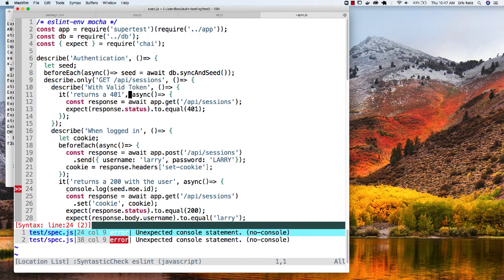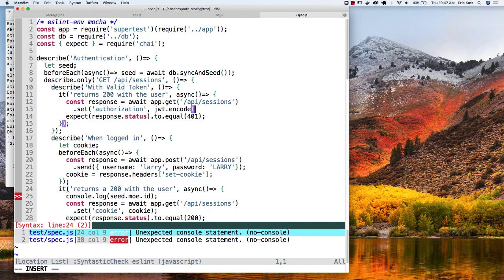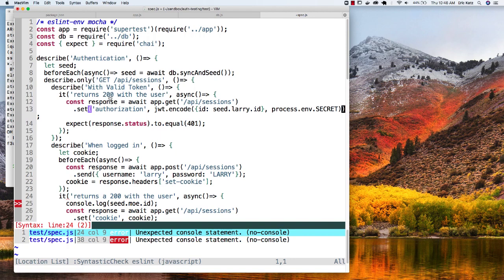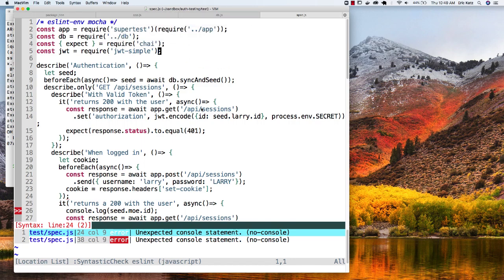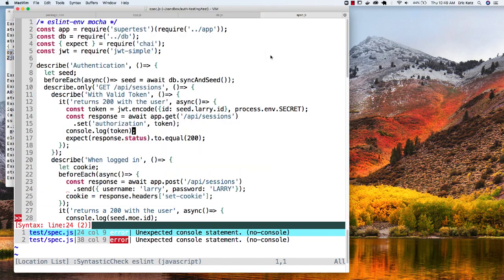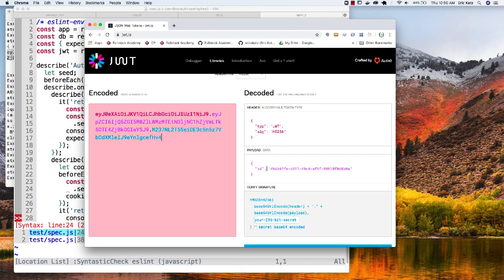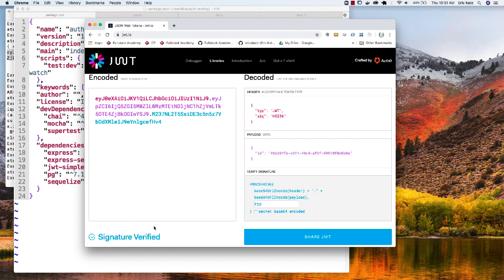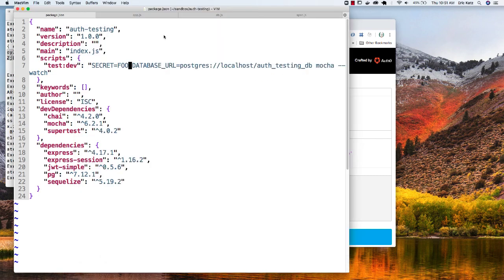what is a token